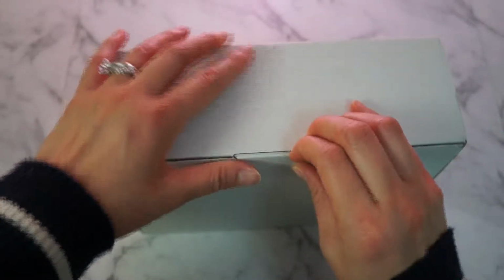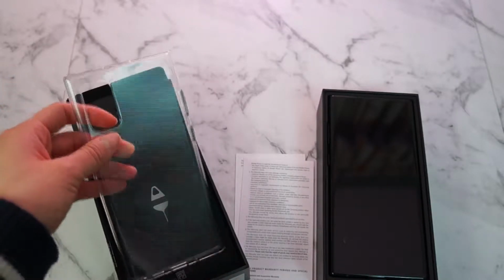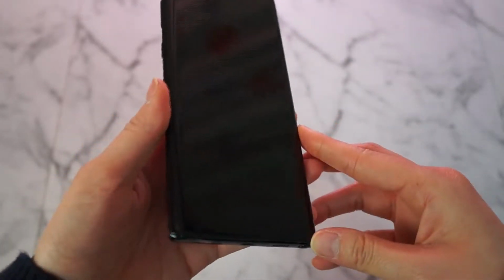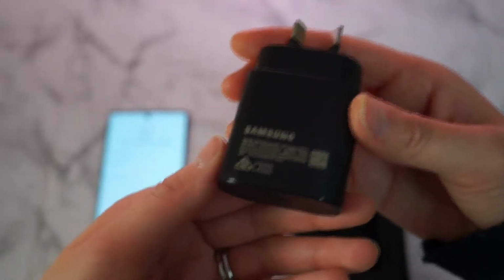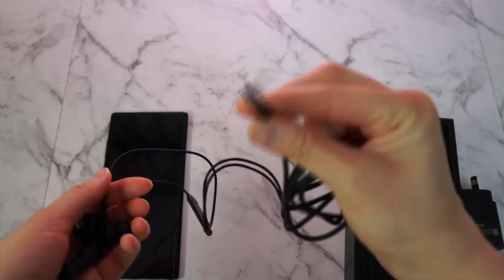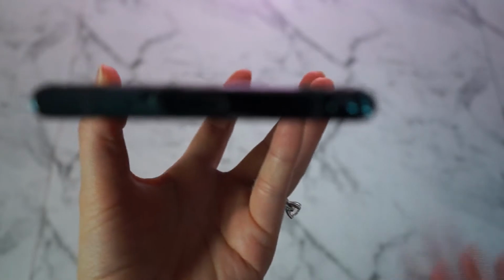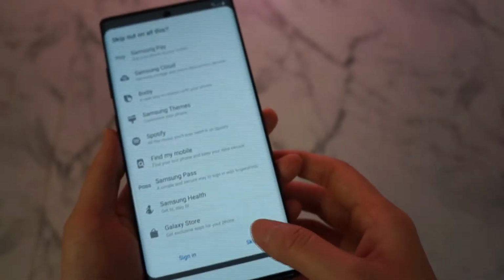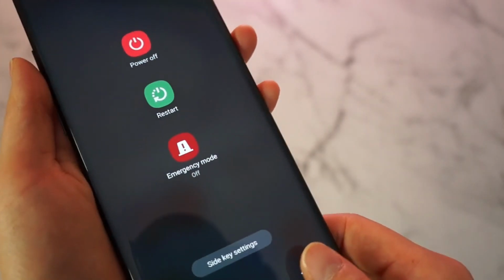Galaxy Note10+ UNBOXING FIRST LOOK AND HANDS ON REVIEW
My husband preordered the SamsungGalaxy Note 10 Plus in Aura Black for me as my belated birthday surprise, yes you read that right, while everyone else on the internet is raving about the new colour Aura Glow, we've decided to go with the tried and tested colour that Samsung has labelled as AuraBlack.

It was only released on August 23rd 2019 but given the shipping time and because we both work in the mines this is the earliest opportunity to open my parcel. Now, I've finally received my new toy, the big screen flagship smartphone from Samsungs Galaxy Note line which is typically is the bigscreen king of the android phones, and includes an upgraded stylus from its predecessor, the Note 9.

This year they offered two versions: the Note10 and the Note10+ but when you've gone so long without an upgrade it's hard not to go all out so of course we had to pick the big boy. When I say big, it's got a 6.8” Dynamic AMOLED screen, cinematic Infinity-O Display that makes the phone near bezel-less, slim design at 7.9mm width, with high-polish metal and glass that meld seamlessly.

I have relatively small hands so given the size of the device and the presence of the s-pen I intend on using it like a notebook and pen but this might change with time. Today I will do a hands on full unboxing of this brand new beast of a phone they call the Galaxy Note 10+.

Phone Specifications and Features
Model: Samsung Galaxy Note 10 +
Colour: Aura Black
Chip Set: Exynox 9825 SoC Qualcomm Snapdragon 855/Exynos 9825
Screen: 6.8 inch Dynamic AMOLED Infinity O Display
Memory: 12GB RAM, 256GB Storage 512GB storage expandable by up to an additional 1TB with MicroSD
Resistances: IP68 Water & Dust Resistance

Cameras: Quad rear cameras, Primary, Telephoto, Ultra Wide, TrueDepth, 10MP Selfie Camera, 5 cameras available only on Galaxy Note10+ (1 front and 4 rear). The multi-camera system takes photography to a whole new level. Galaxy Note10 and Note10+ has a number of camera essentials, from the dual aperture lens to the Ultra Wide Camera, Live focus, and even Scene Optimizer. Super steady Stabalising lens for smooth videos, Bokeh video allows you to adjust the blur and add bokeh and special effects to make your videos look just as amazing as your photos. Video editor enables you to edit your videos like an award winner thanks to the precision of S Pen. S Pen with AirActions

S Pen Stylus:
Write on the screen and turn that handwritten note into text. Also allows control your device through clicks and gestures called air actions, examples of when you might use airactions are to zoom in or out with the camera, change the volume, or flip through photos.

Battery: 4300mAh battery capacity with 25W wall charger provided / 45W super fast charging sold separately, Wireless Charging 2.0 and Wireless PowerShare up to 15W
Biometrics: Ultrasonic Fingerprint Sensor

Supposed cons: A lot of users have been complaining about the lack of a headphone jack, however this does bother me because I already have my wireless noise cancelling headphones which can be wirelessly charged from my phone if need be and Samsung provided AKG USB-C wired earphones in box. Another complaint is the lack of a power button which is now combined with the Bixby button and re-named it the side button. I think this is a great move. I don't like using Bixby as I feel Google Assistant is much more responsive.. To me this comes with another great benefit that I haven't heard anyone else point out yet and that is now that the buttons are all on the left edge of the phone the right side is completely button free meaning I can prop my phone up on its side and not accidentally turn the screen off or change the volume unexpectantly which used to happen a lot on my S6 Edge. I'm also noticing that the screen is less curved which means I'm not accidentally hitting the edges as often which I'm really enjoying!

This video marks the start of this channel, as I explore more features I hope I will continue to make more videos and also build up my confidence with time.